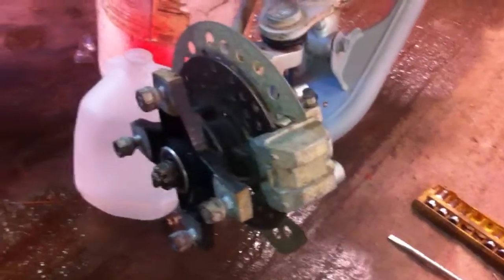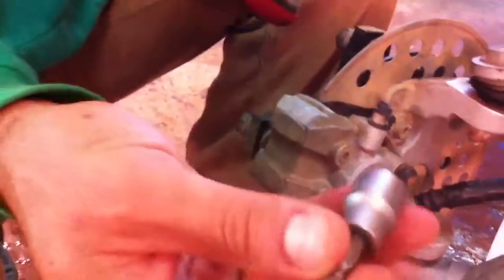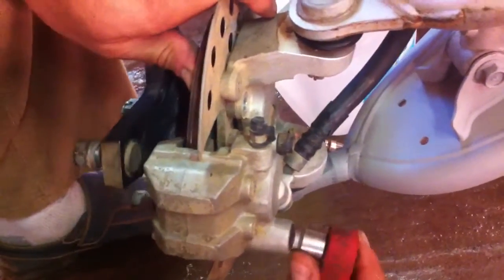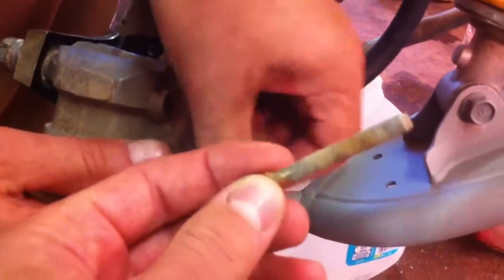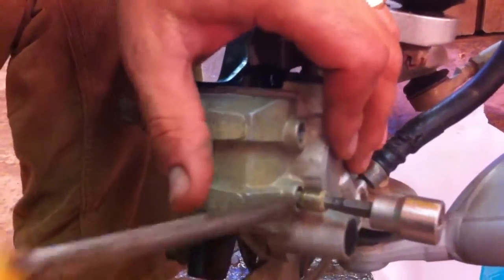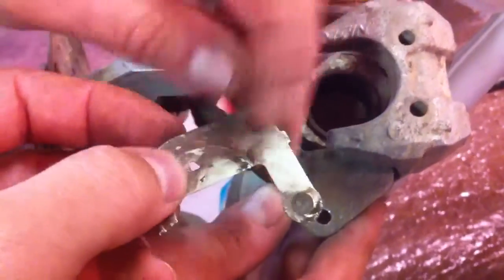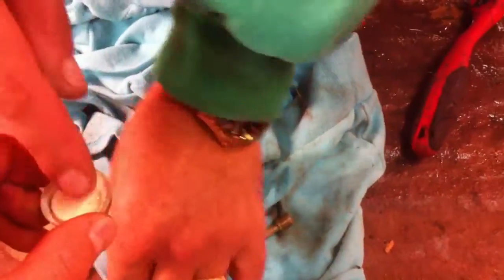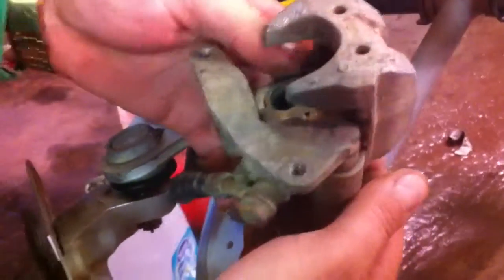How to replace front brake pads on a Suzuki Ltz400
Front Brake Pads Replacement on a Suzuki LTZ 400 LTZ400
This is a tutorial video that shows you how to replace front brake pads on a Suzuki LTZ 400 atv